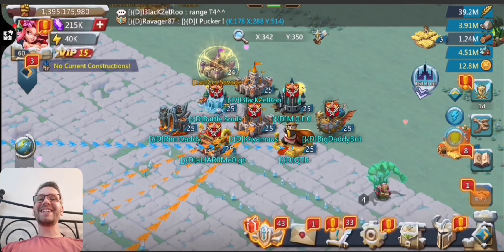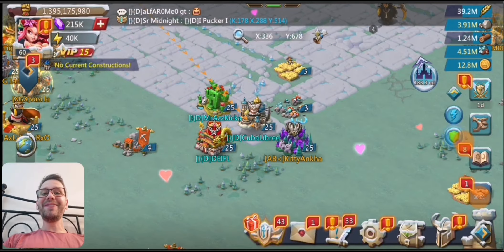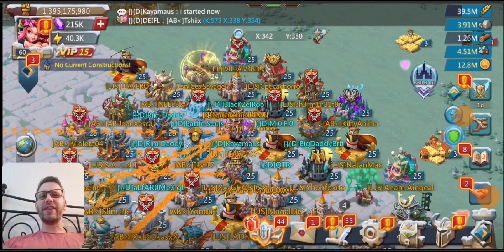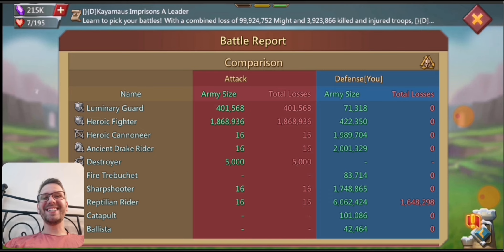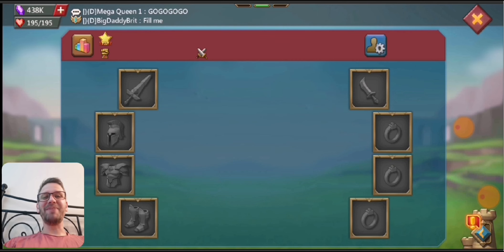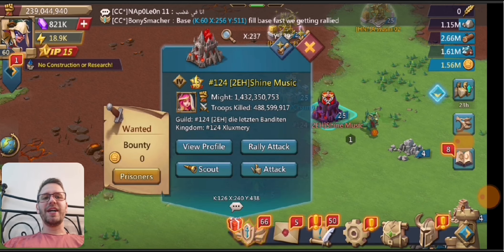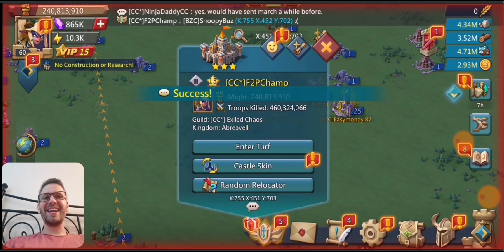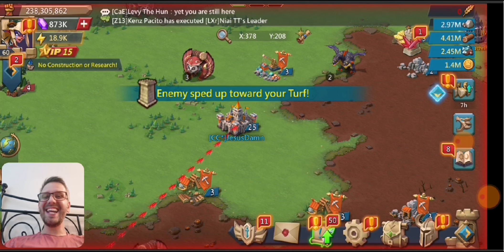Massive GB Goes WRONG! I Bite Off More Than I Can Chew and End Up On FIRE! Rally Party? Lords Mobile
Admin Discord ID: AppGallery Games#1622

Timestamps:
0:00 intro
0:25 AppGallery
3:10 Video